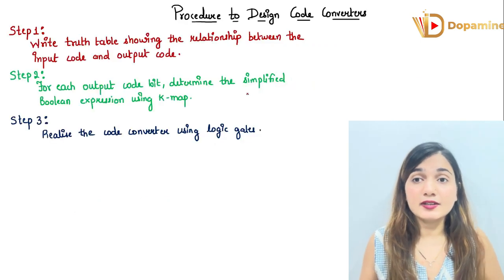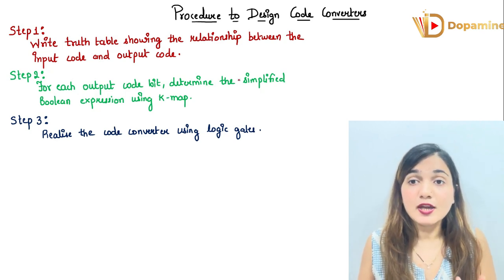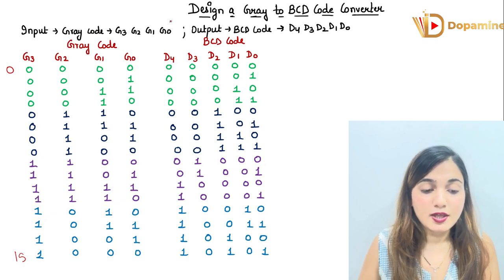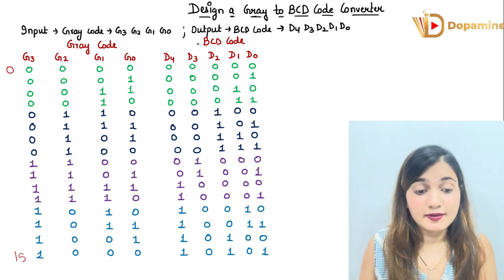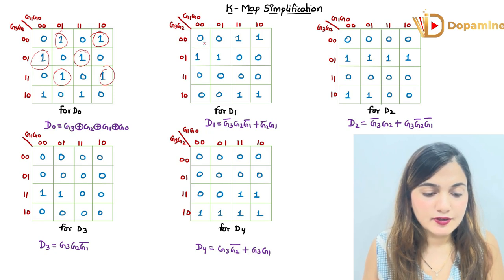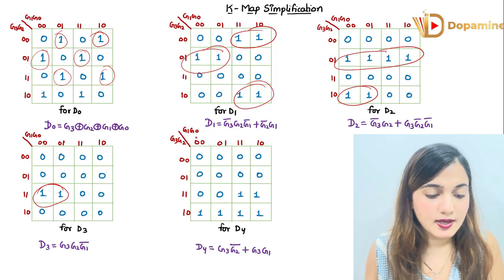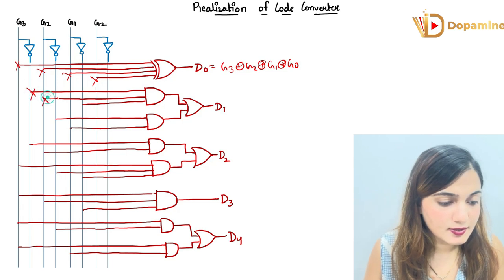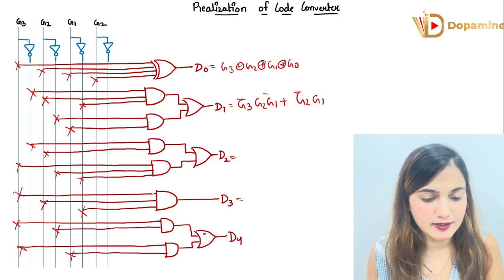Gray to BCD Code Converter | Digital Circuits | NET | ESE | PSU | University Exams